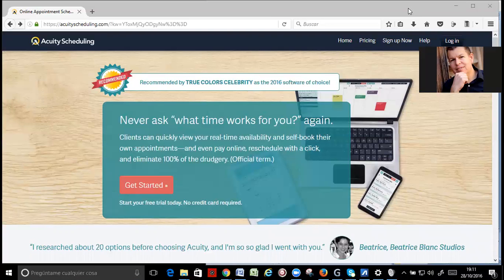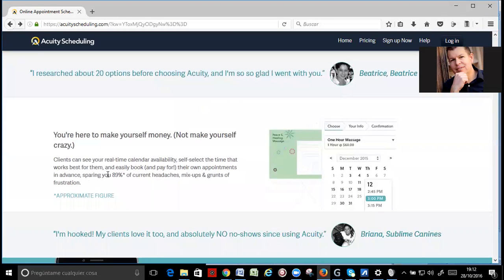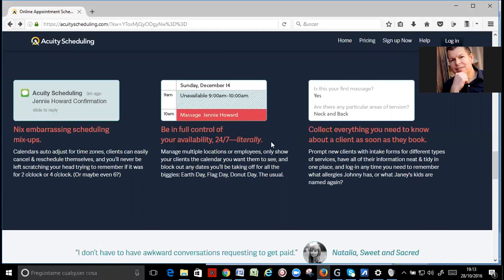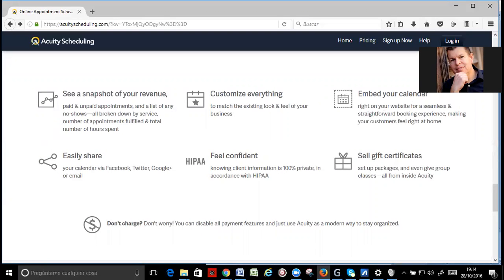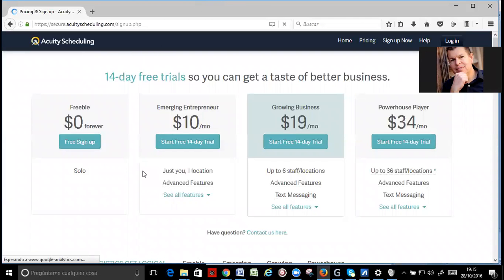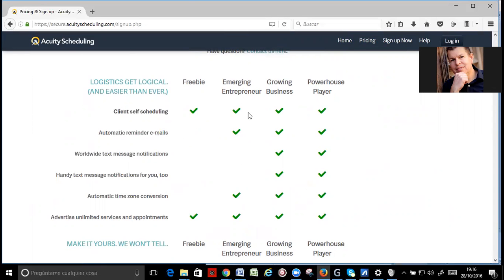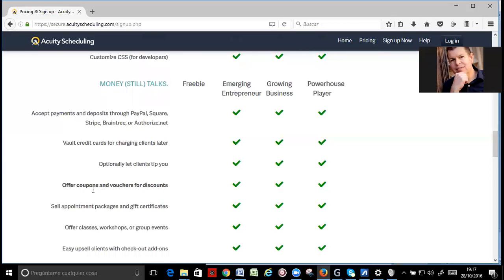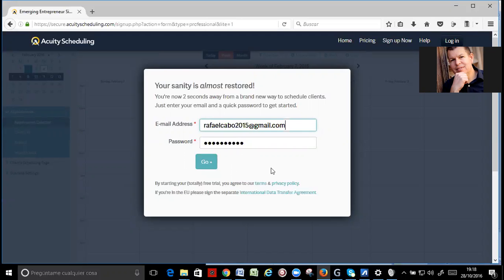[Acuity] TUTORIAL #1 - Intro to Acuity Scheduling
DON'T LET TECHNOLOGY STOP YOU FROM GETTING CLIENTS!!

Better Call Rafael -
FROM STUCK & OVERWHELMED TO INSPIRED

to find out how Rafael can support you with TECHNOLOGY,
So you get as many clients as you want.

Terri Moon - NVC (Non Violent Communication) Expert

DON'T LET TECHNOLOGY STOP YOU
FROM GETTING CLIENTS!!

Better Call Rafael - FROM STUCK & OVERWHELMED TO INSPIRED

Have You Ever Had An Idea or Seen A Client Attracting Website, Landing Page, Or Webinar That WoWs You, And Thought: “I Would LOVE To Have Something Like That BUT your gremlins said:
Gremlin• “I don't have a clue of how to do that”
• “It might be freaking expensive to hire someone”
• “I should google how to do that and do it myself”
• “I tried to do it myself, and it went well until I got stuck when I had 90% completed…
• I figured out that it was not that great idea anyways..”

Let Professionals Handle It For You!! Time Is Money!!
How Much Longer Are You Willing To Get Stuck Aligning That Pic Or
Trying To Find Out How To Get An Autoresponder or Webinar In Place?

We Will either
A) DO IT FOR YOU, or
B) SHOW YOU HOW TO DO IT!!
(Connecting remotely to your computer,
so you can see step-by-step what we do,
and optional record a video for you as we do it
so you have it for reference over and over again)

Less than you imagine.

Have Rafael ON DEMAND Solving Your Technology Issues

• You can have Rafael, a Computer Science Graduate, With A Charming Spanish Accent á la Banderas And Experience On Webinars, Websites, Autoresponders, Paypal, Appointment Software, Productivity Tools, And Copywriting Skills,
For The Low Fee You See Below